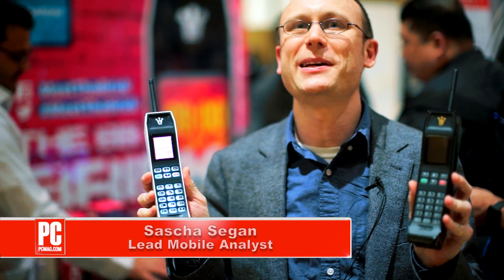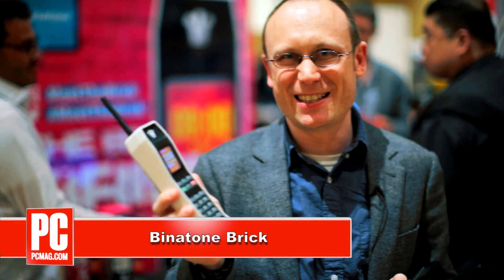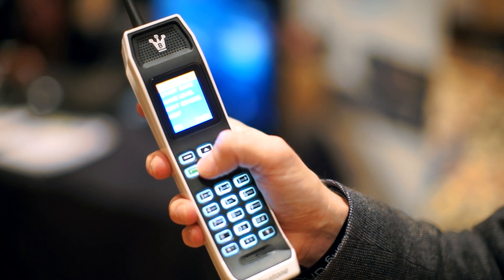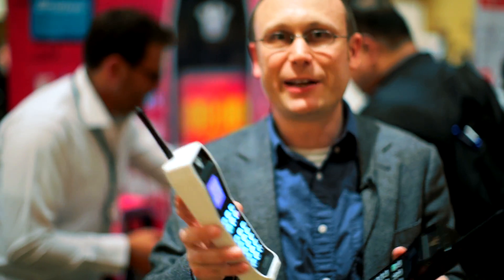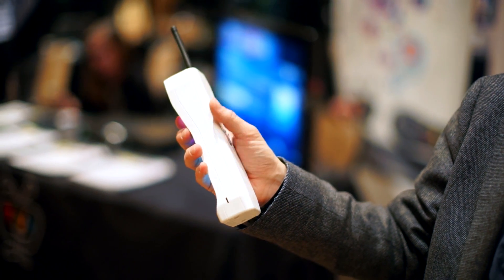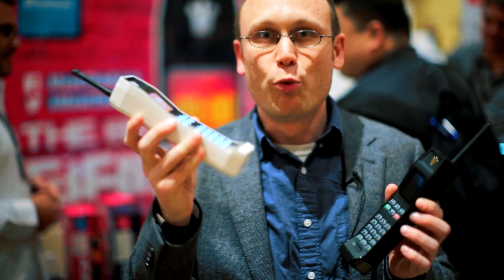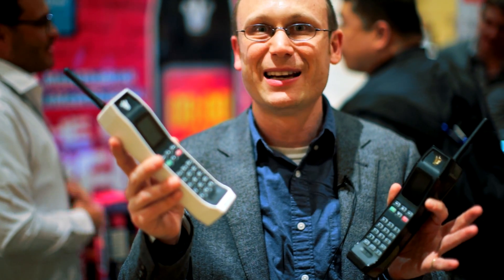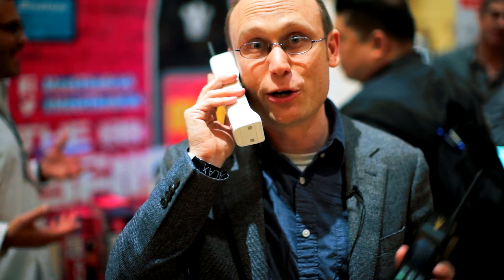Hands On: The Binatone Brick - CES 2014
At CES 2014, cordless phone maker Binatone showed off the Brick, a $69-­99 cell phone designed to look just like a big, clunky voice phone from the 1990 ­ complete with the game Snake.